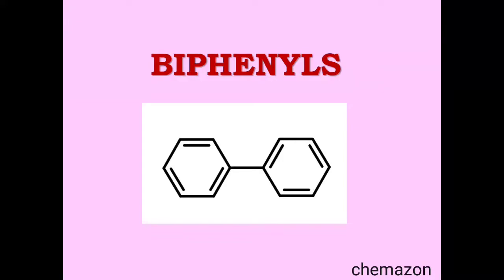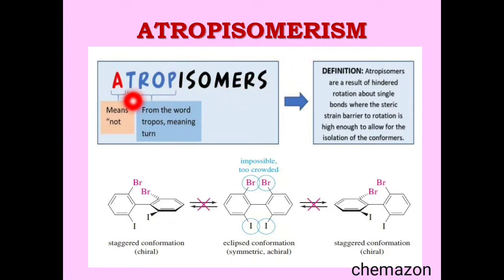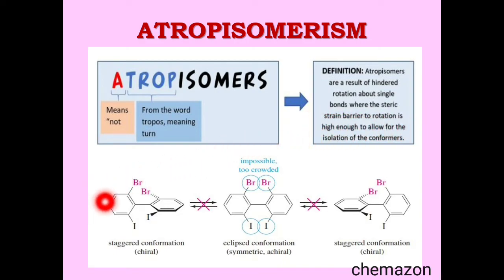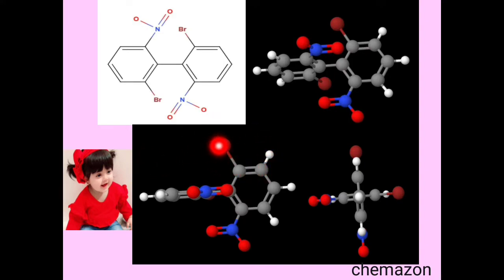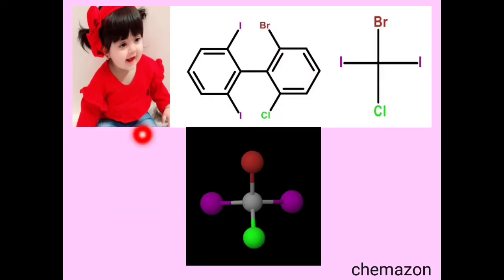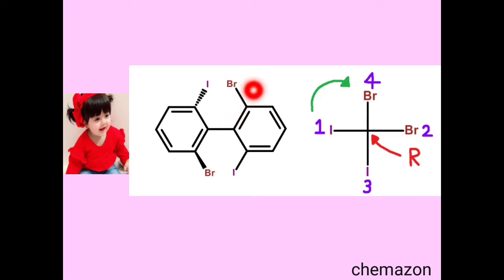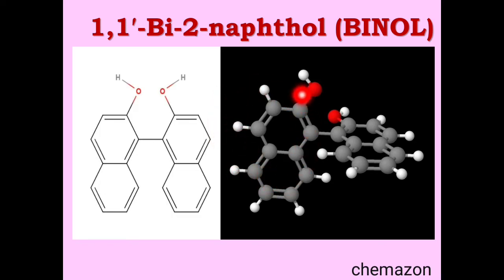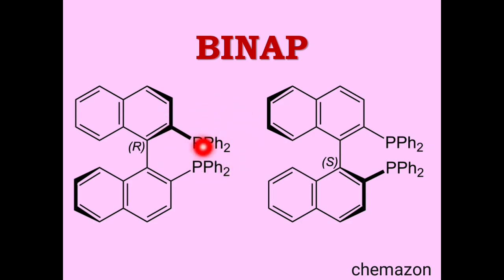R/S Nomenclature in Biphenyls and what is Atropisomerism | Stereochemistry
Hello Everyone!!!
In today's video, we will learn Stereochemistry of Biphenyls, BINOL, BINAP molecules and also we will learn How to assign R/S Nomenclature in Biphenyls. For better understanding on R/S Rules, the cumulene video link is provided.